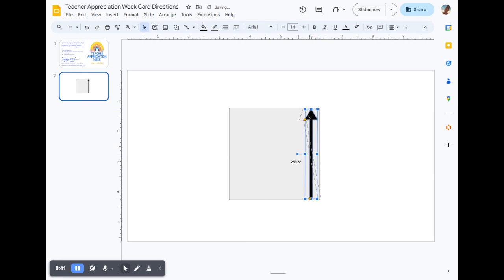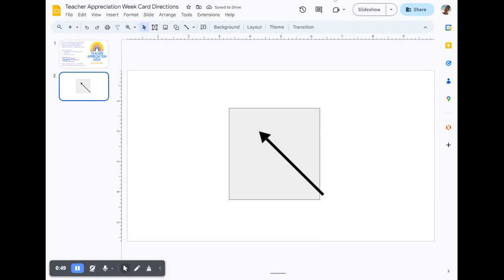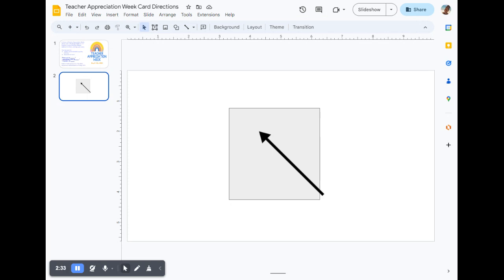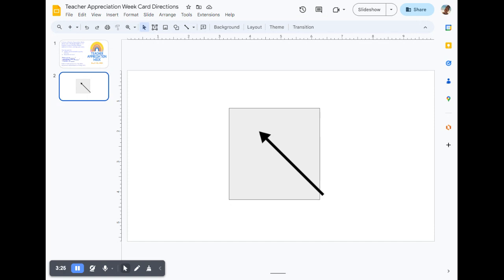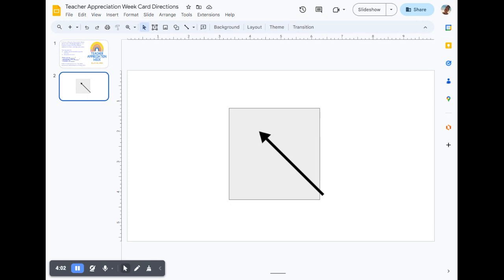Approximating the Distance Between Two Points